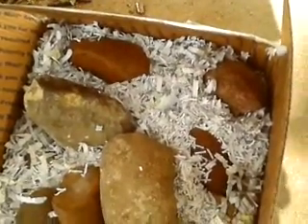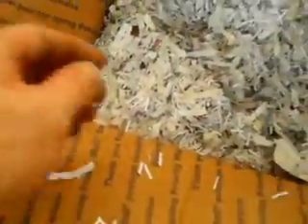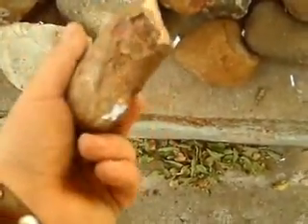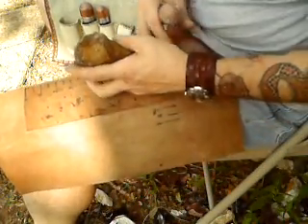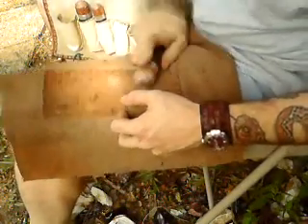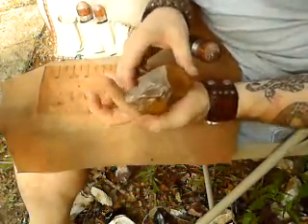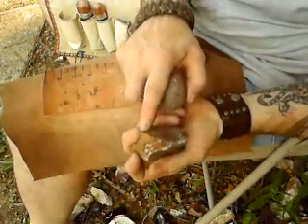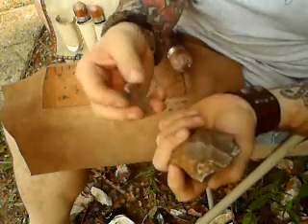a rock delivery and some knapping part 1